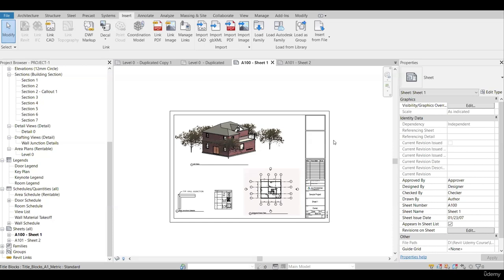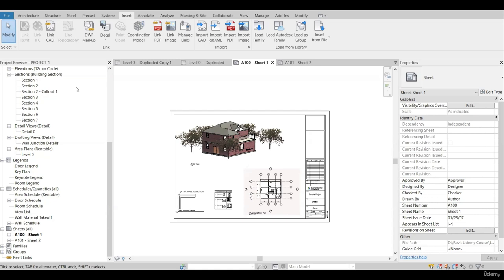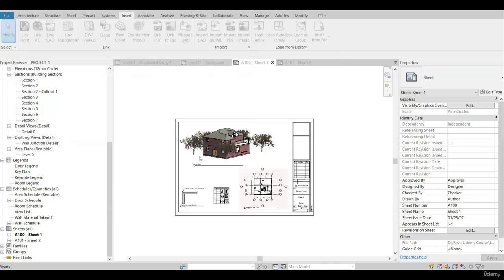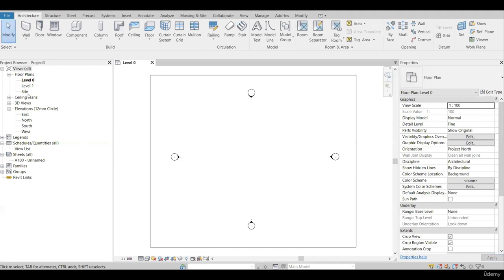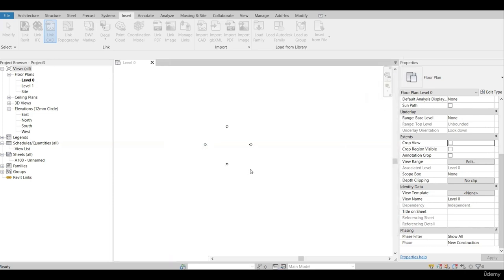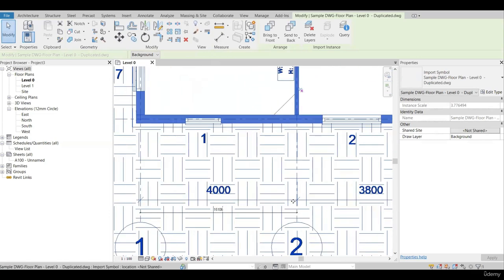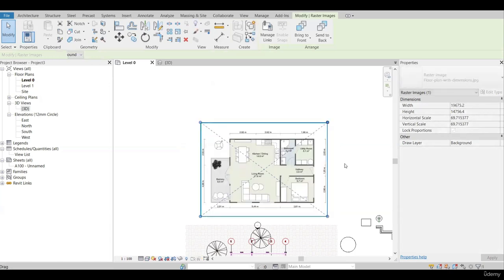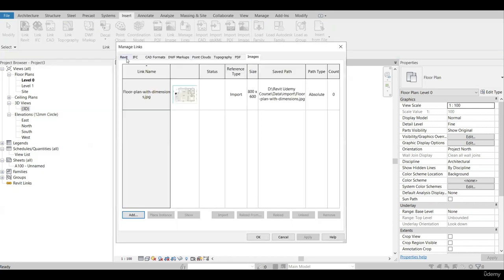Revit Architecture Master Part.37 - Import & Export Files - Import & Export